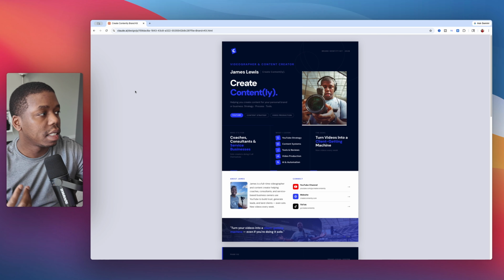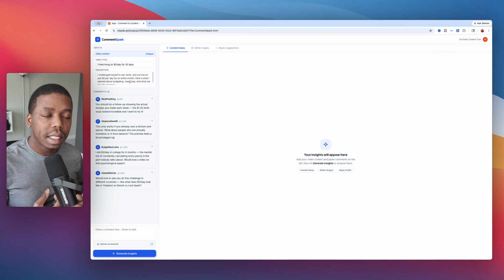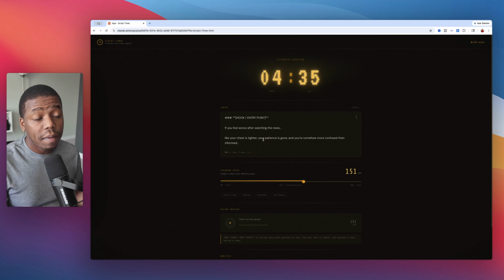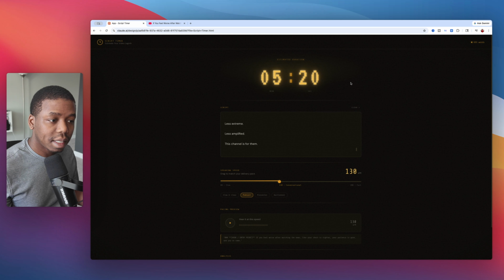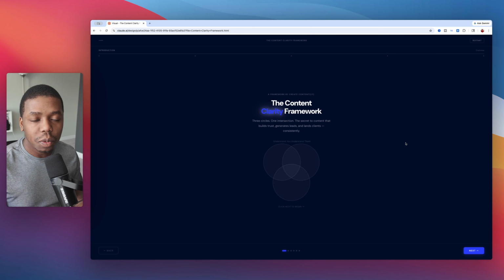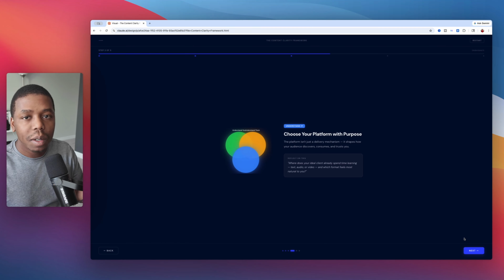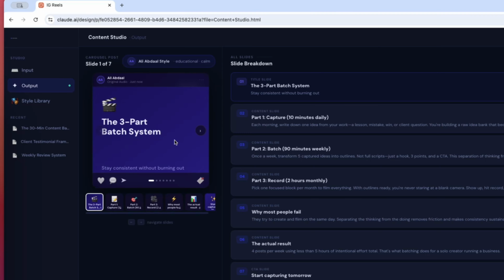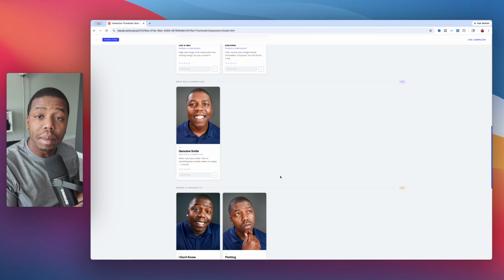10 Claude Design Use Cases for Content Creators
Claude Design is one of the most powerful new AI tools for content creators, entrepreneurs, and personal brands.

In this video, I’ll show you 10 real Claude Design use cases that can help creators save time, make better content, generate ideas faster, and build useful tools for their business.

From script timers... to thumbnail systems... to content idea maps... to lead magnets and personal brand websites, these examples show how creators can actually use Claude Design right now.

If you're a YouTuber, coach, business owner, freelancer, or creator trying to grow online, this video will give you practical ideas you can use immediately.

Timecodes
0:00 Intro
0:42 Personal Brand Kit
2:10 Content Map App
3:25 Comment Spark Tool
5:48 Script Timer
7:30 Interactive Course Landing Page
9:12 Lead Magnet PDF Generator
10:48 Content Framework Diagram
12:35 Personal Brand Website
14:20 Carousel & Reel Generator
16:08 Thumbnail Library Tool
18:00 Final Thoughts

I cover AI tools, content creation systems, YouTube growth strategies, and creator business ideas.

MY GEAR/EQUIPMENT:
My Main Camera
My Favorite Vlog Camera